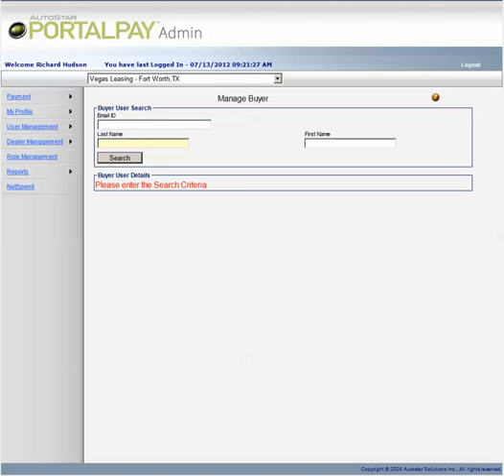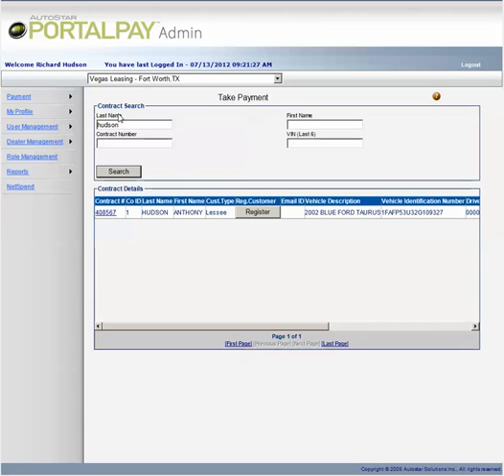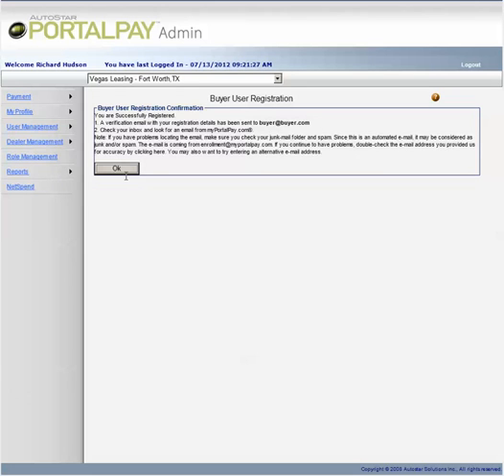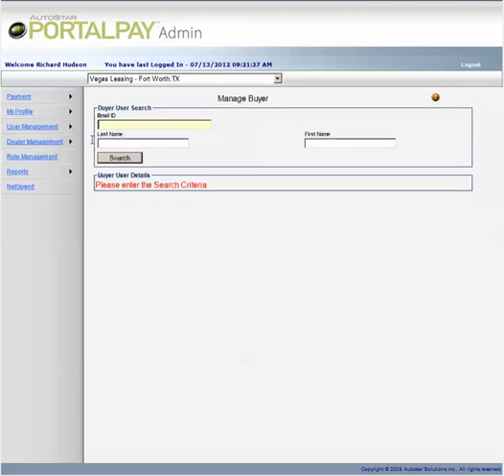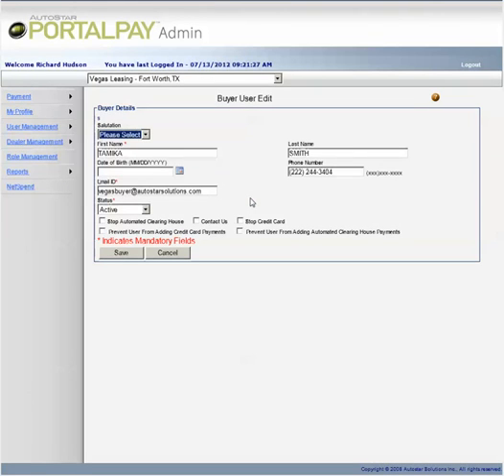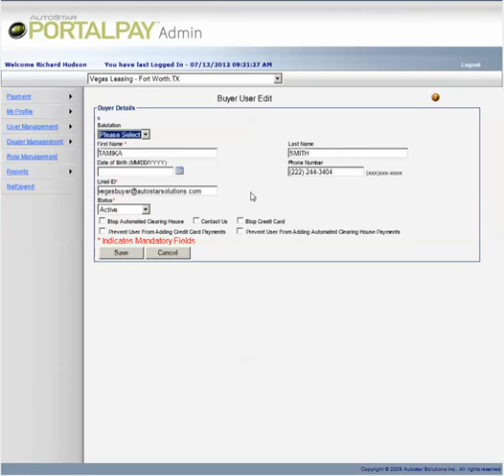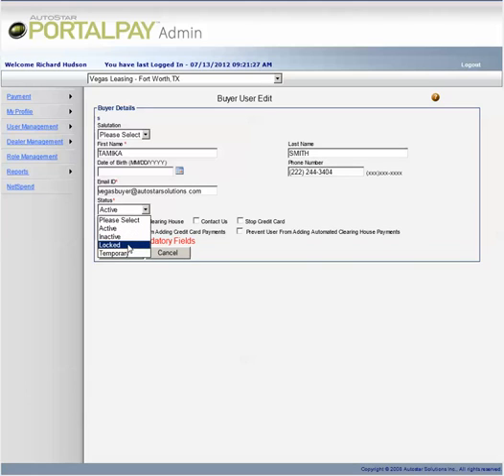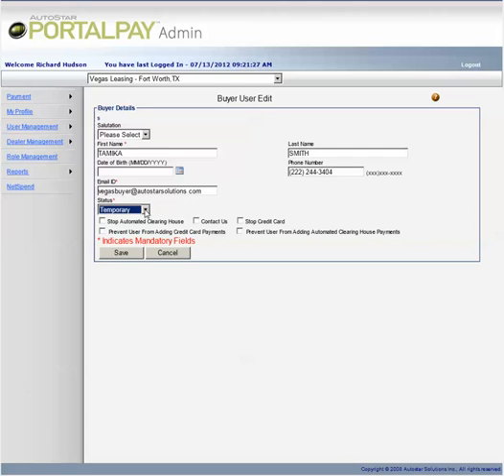PortalPay - Registering And Maintaining Buyers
In this video, we cover how to add new buyers and how to manage them. We'll show you how to reset passwords, lock out buyers, and explain how the process works.